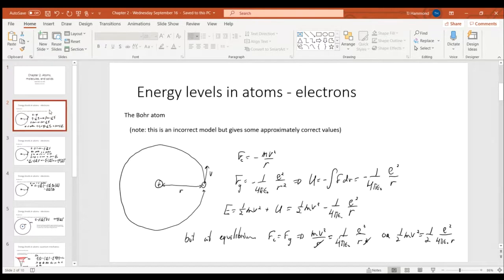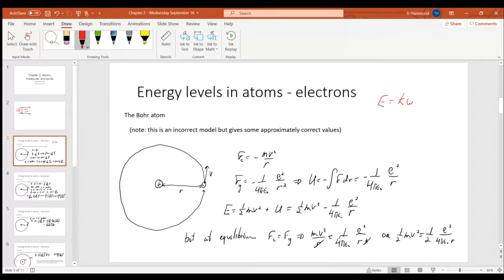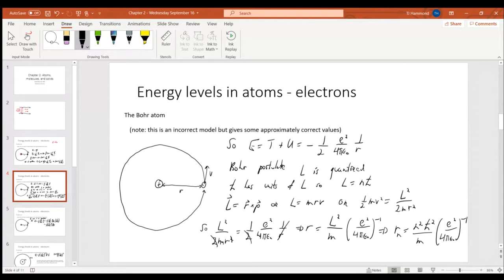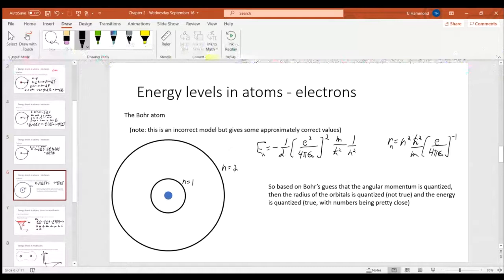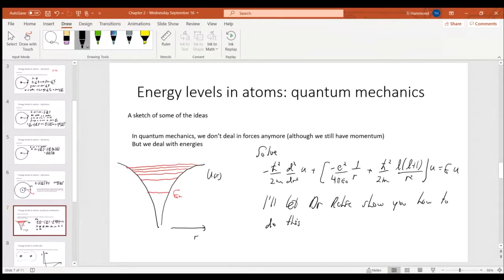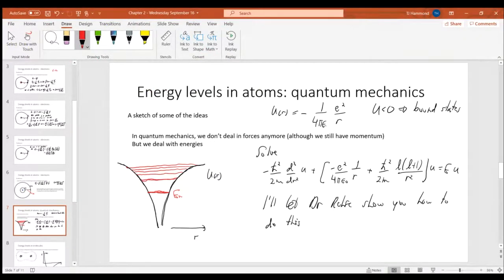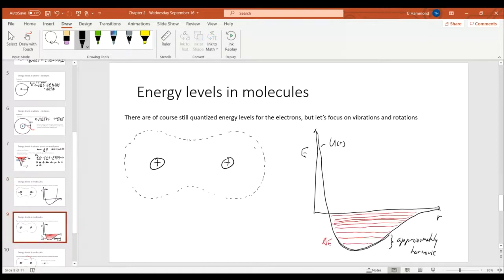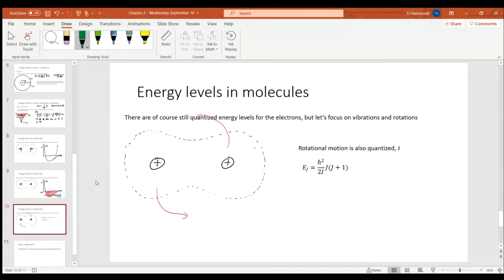Lasers Sept16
Discussion on chapter 2, sections 2.1 to 2.5